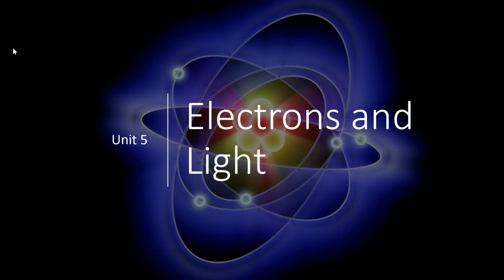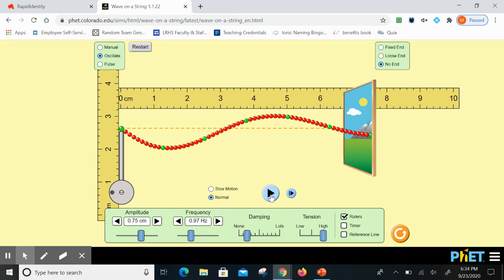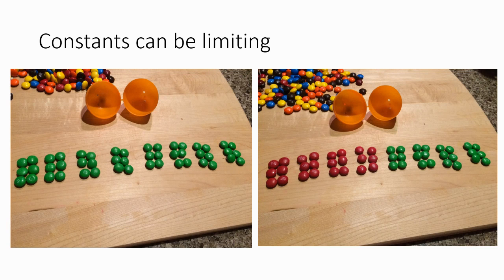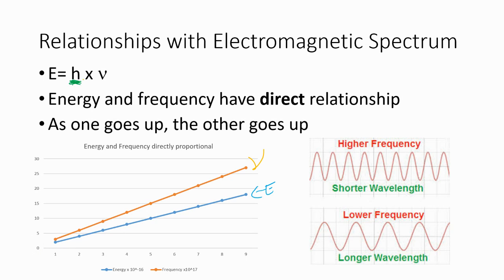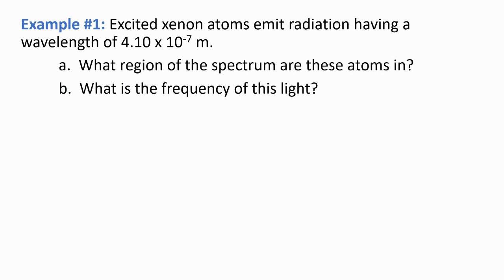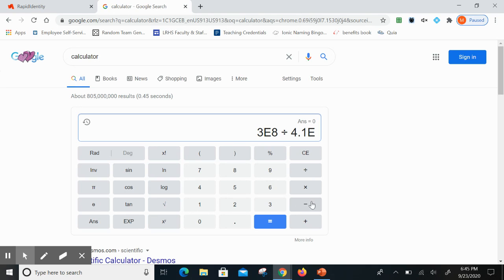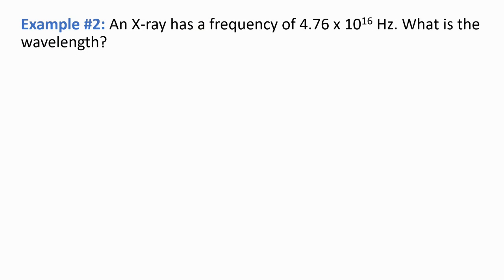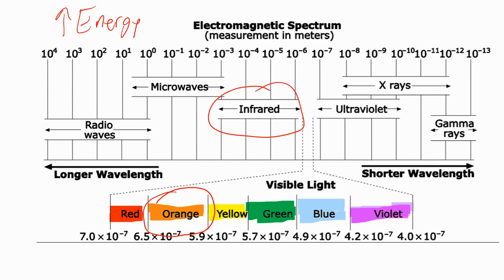Waves and Light